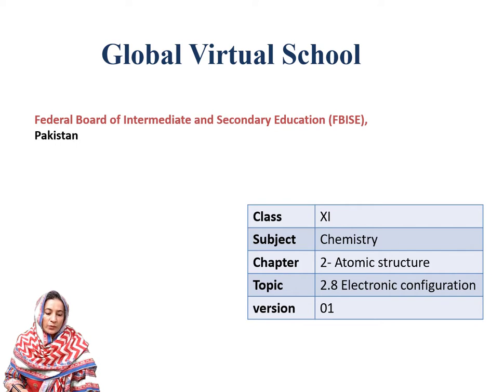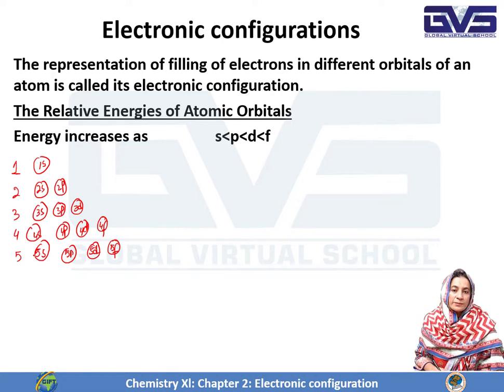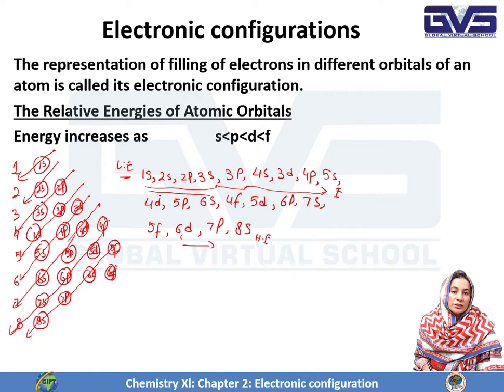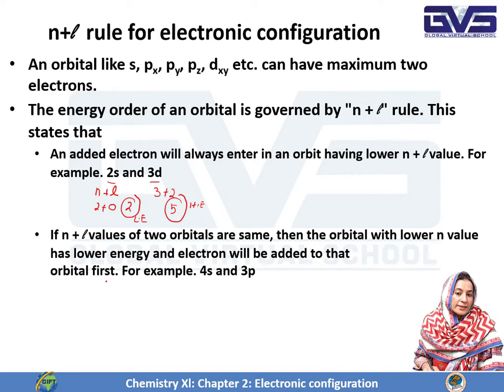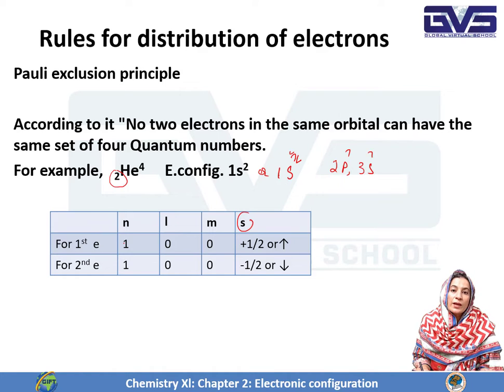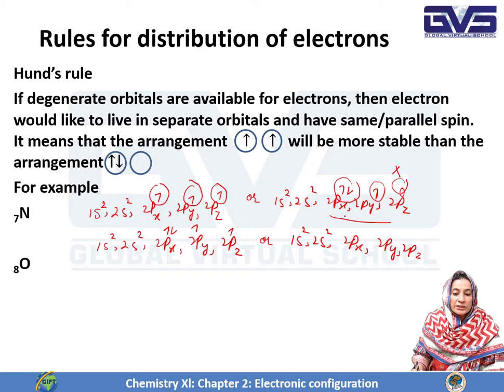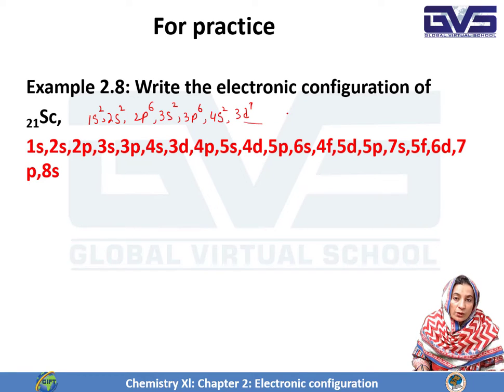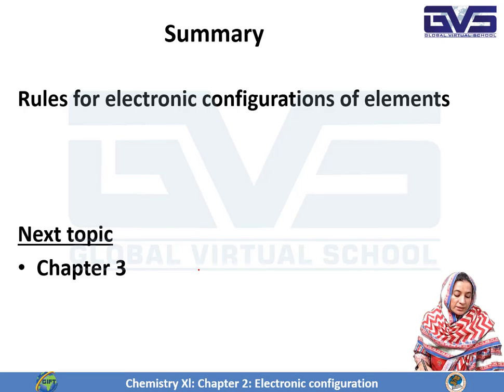Chemistry XI, Chapter 2, Electronic configuration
After completing electronic configuration students will be able to
•Use the Auf-Bau principle, the Pauli exclusion principle and Hund’s rule to write the electronic configurations of elements.
•Describe the orbitals of hydrogen atom in order of increasing energy.
•Write electronic configuration of atoms.